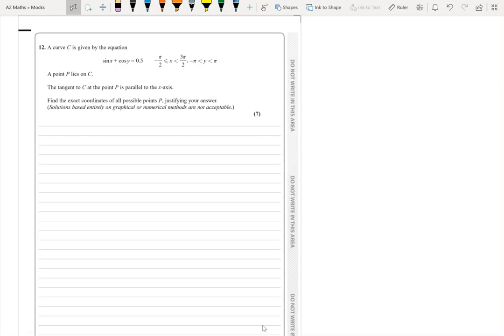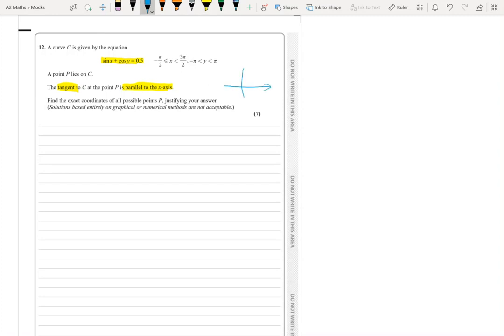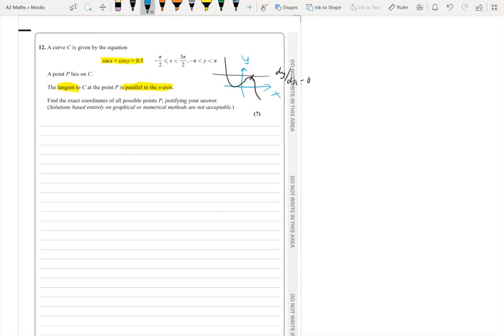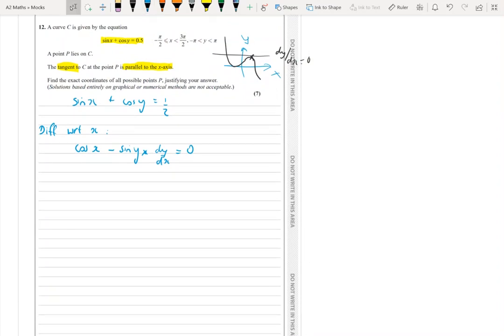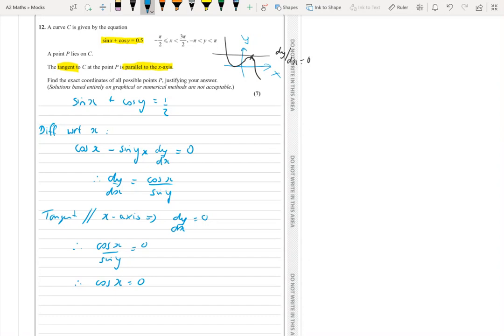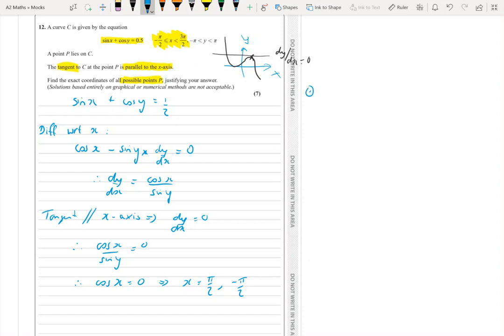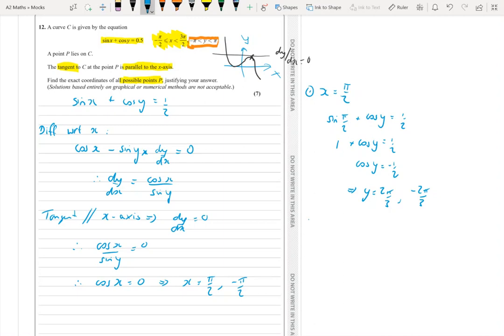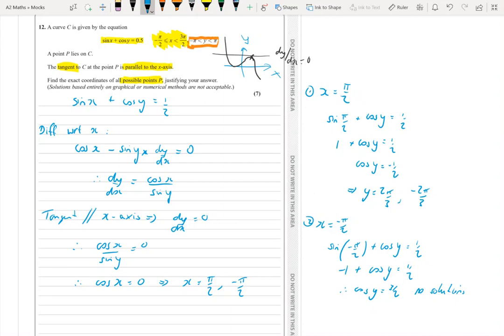Specimen Paper 2 Pure Q12